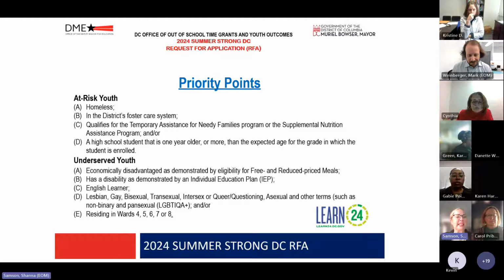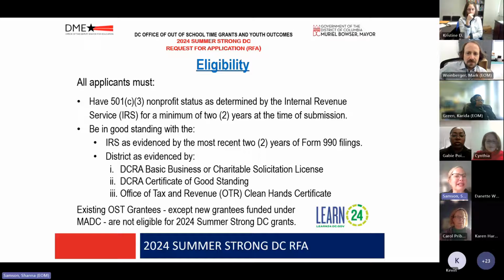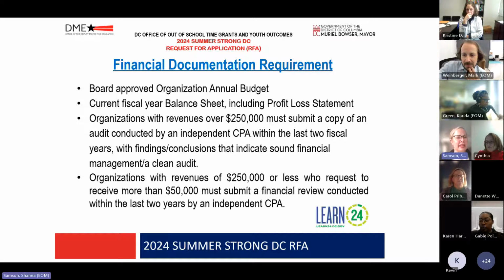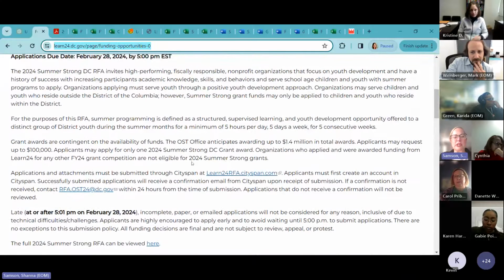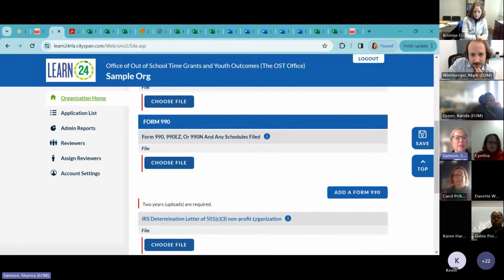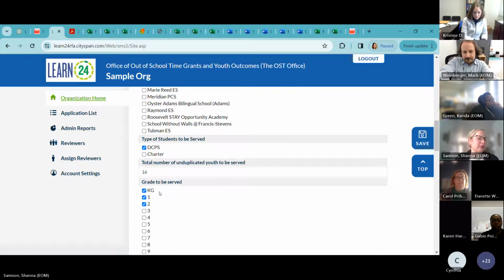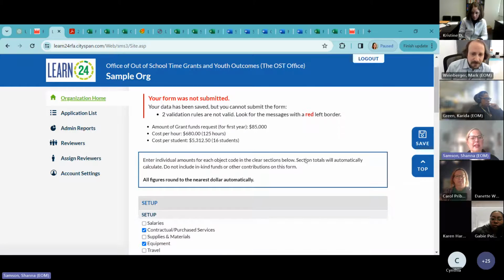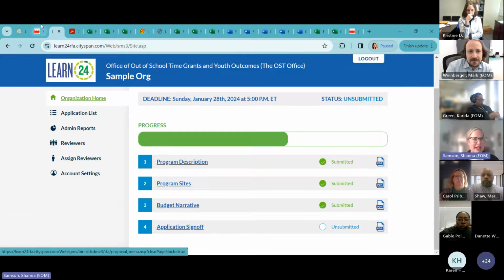2024 Summer Strong RFA Overview Meeting January 17, 2024